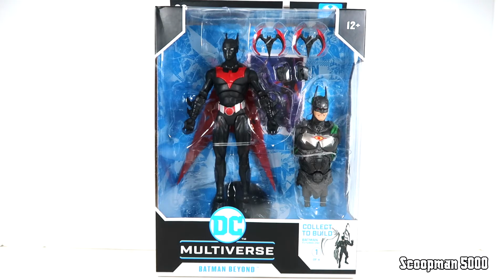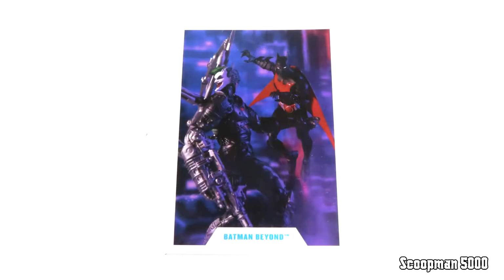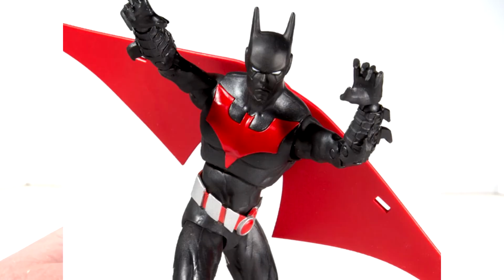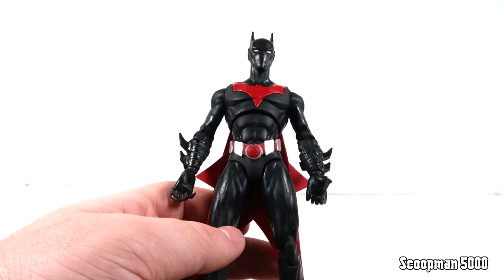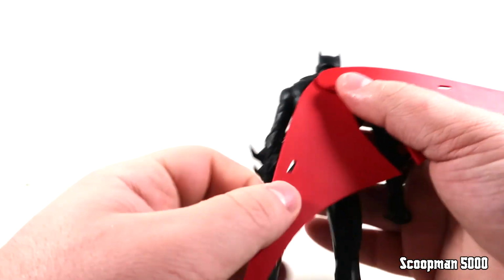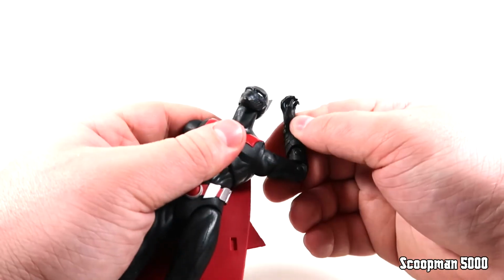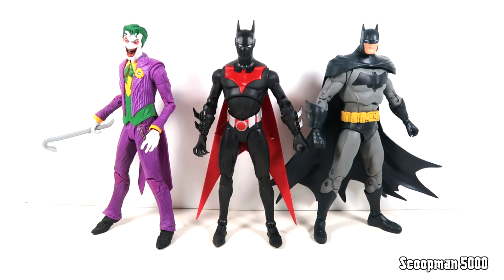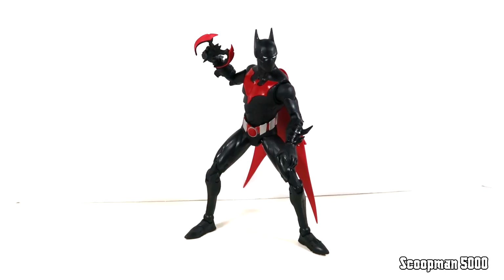McFarlane Toys DC Multiverse Batman Beyond Jokerbot BAF Target Exclusive Action Figure Review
We are back with yet another DC Multiverse figure looking at the brand new Batman Beyond from the JokerBot Build a Figure Wave. This is a Target exclusive and is the first in a series of timed releases which will include Shriek, Batwoman/Batgirl Beyond, and Blight, all with JokerBot pieces.